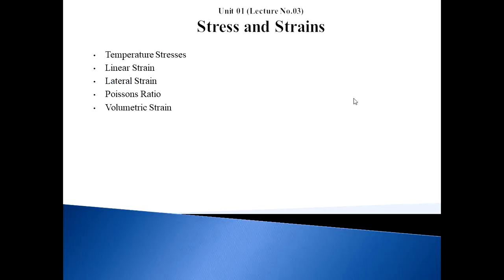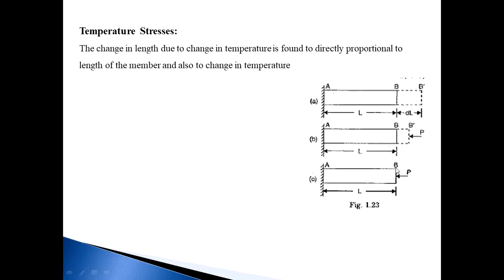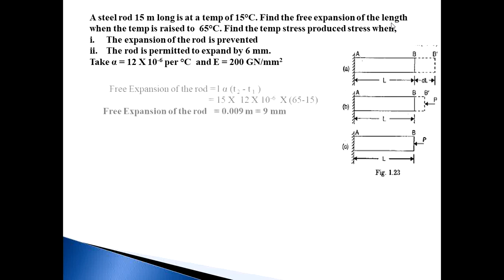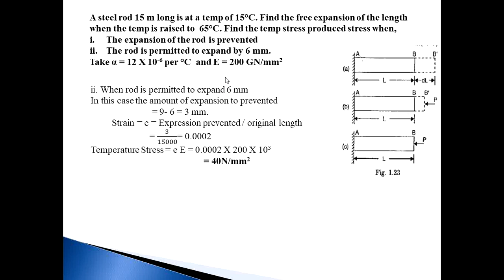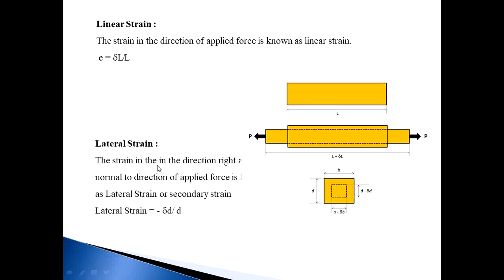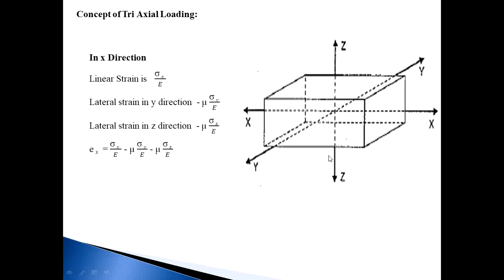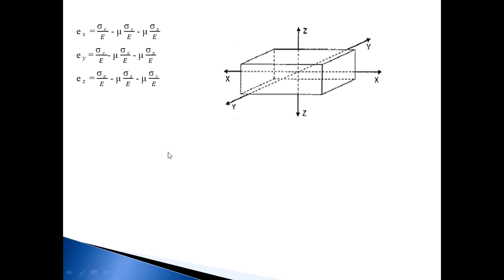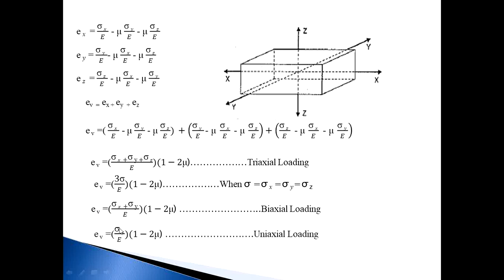Mechanics of Solids-Stress and Strain-03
Temperature stresses and volumetric strain